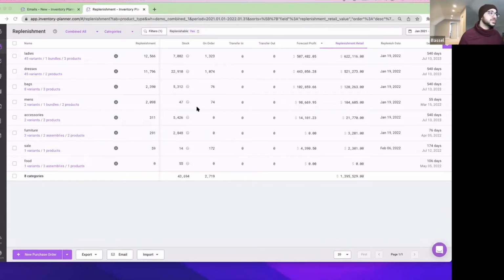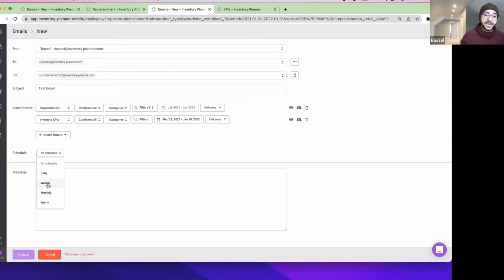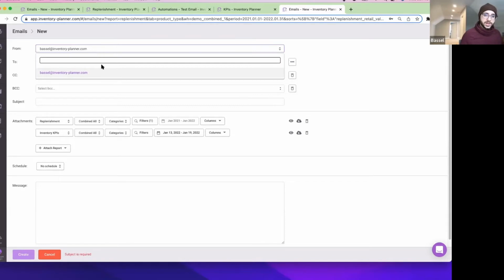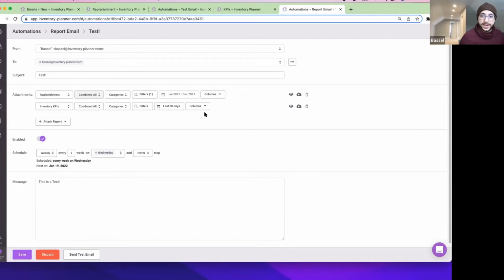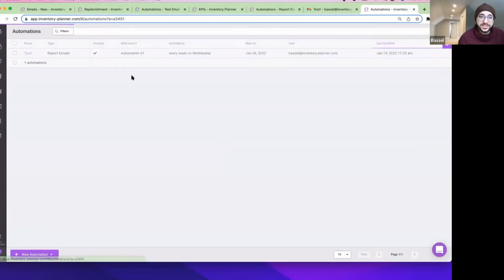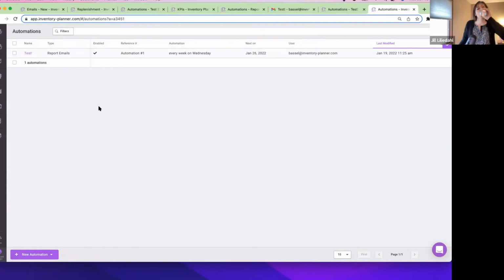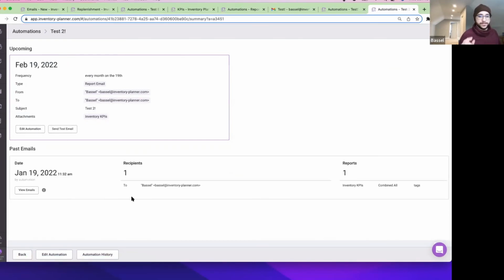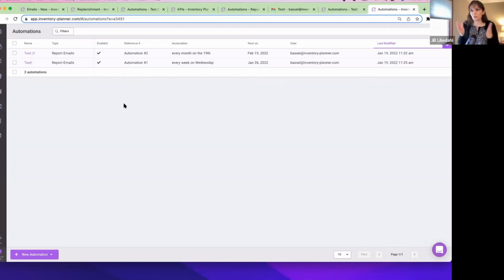Email and Automate Reports in Inventory Planner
🎬  [VIDEO NAME]
0:00 Introduction